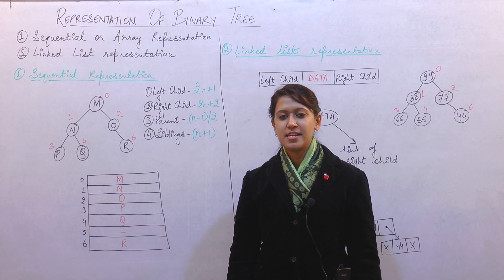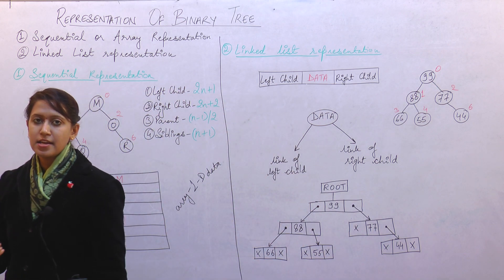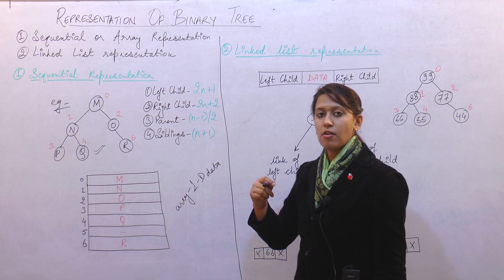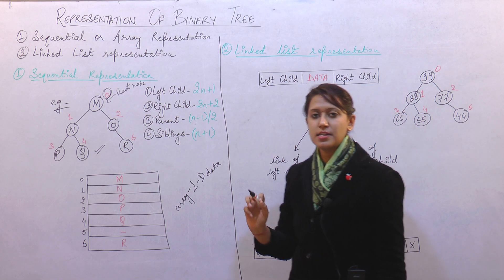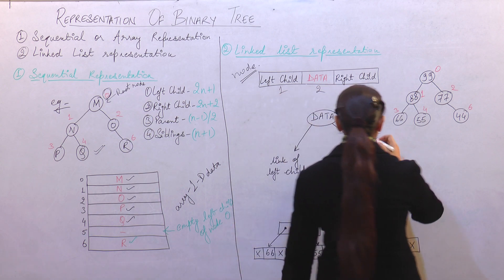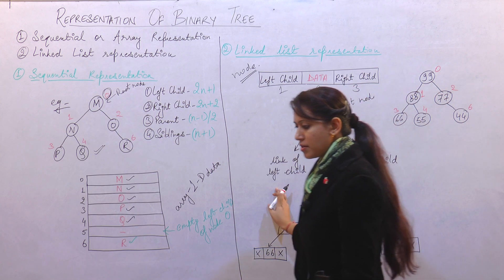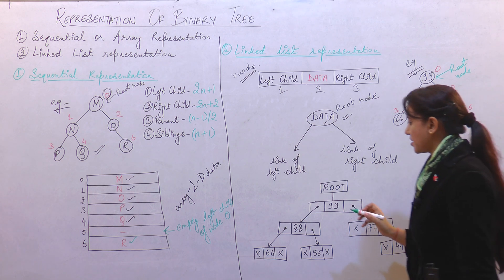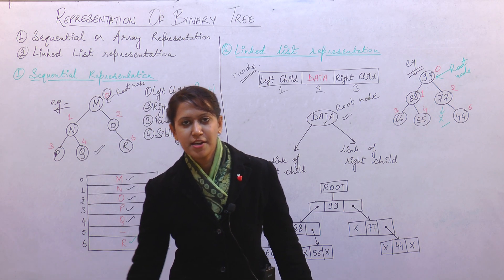L 4 Representation of Binary Tree